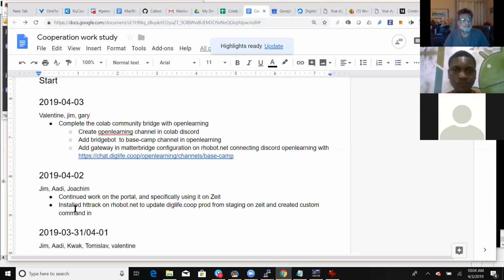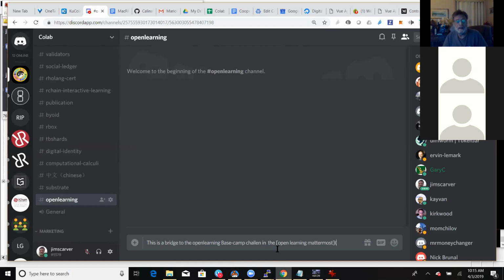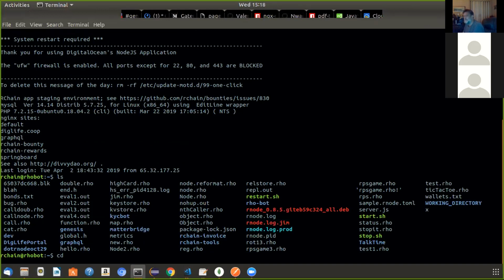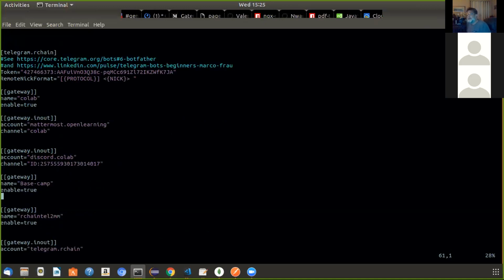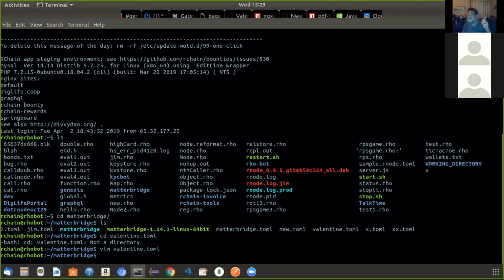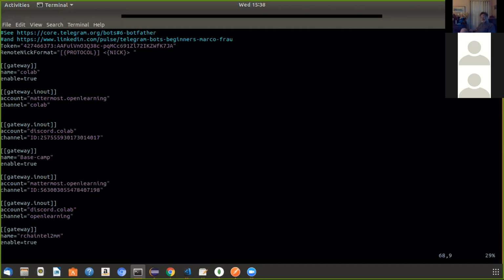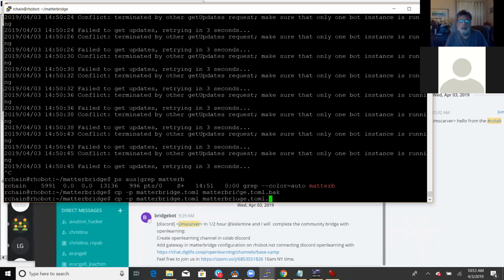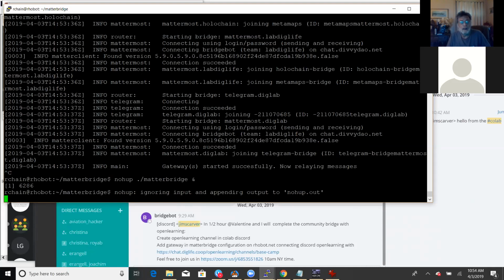2019-04-03 colab bridging openlearning and colab channels with matterbridge